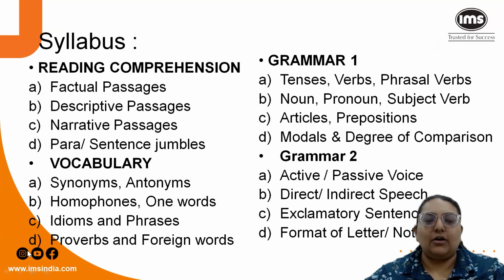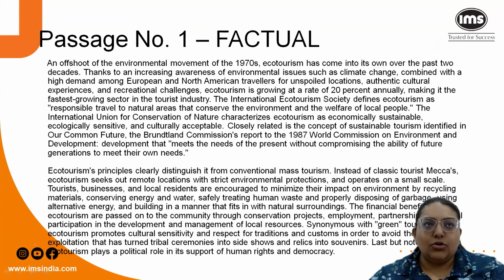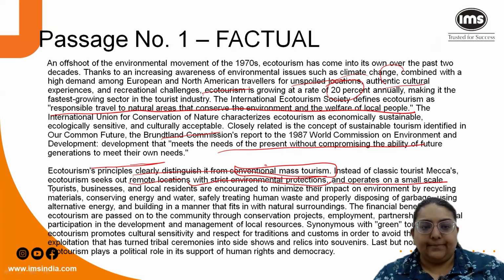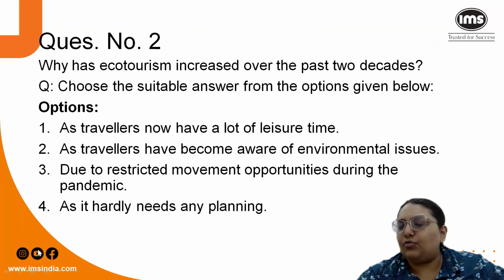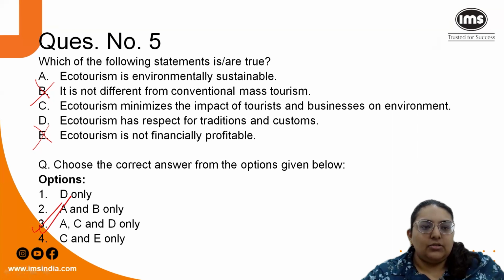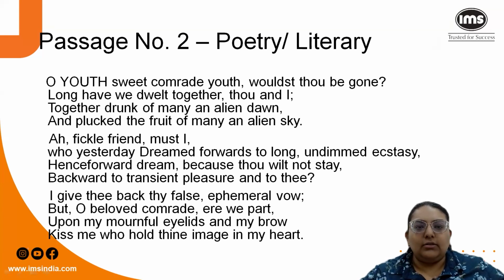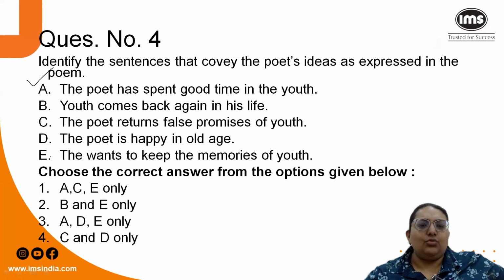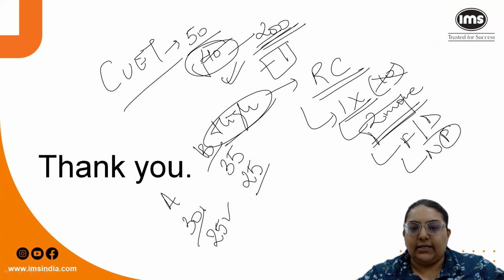Best Strategy to prepare English RC | CUET UG 2024 Preparation | Durga Sircar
Mastering English Reading Comprehension: Best Strategy for CUET UG 2024 Preparation with Durga Sircar. Learn effective techniques and strategies to tackle English RC passages with confidence and accuracy. Join Durga Sircar for expert guidance and boost your exam preparation.

📞Get ready for CUET UG and aim for the top colleges! 🚀 Let's make your dreams a reality!